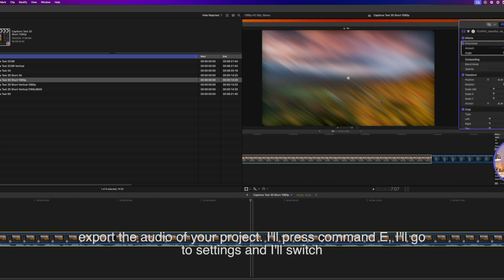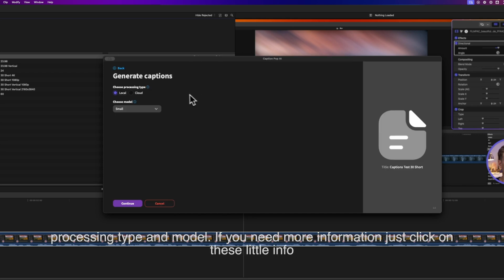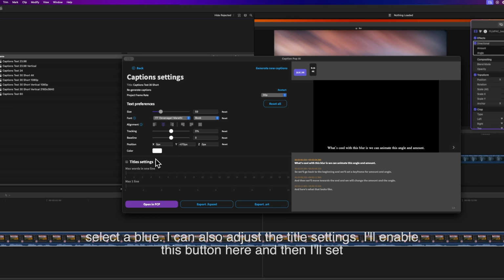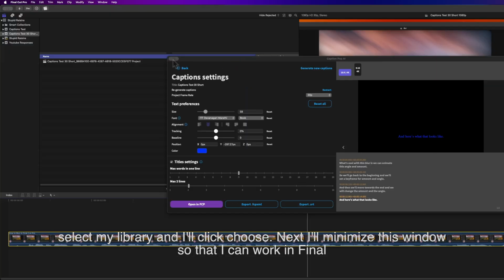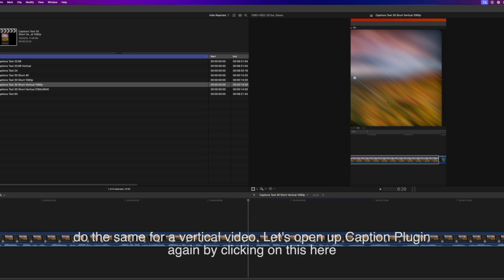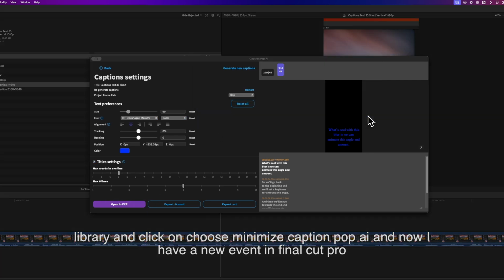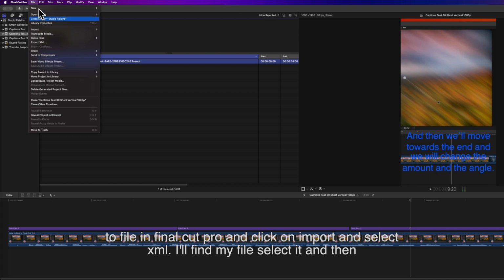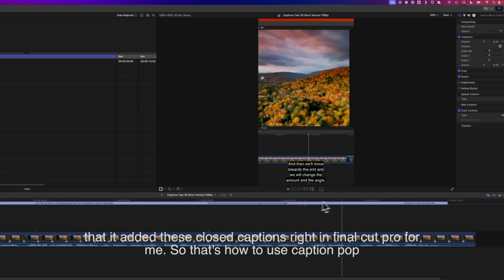Caption Pop AI User Guide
00:00 Intro & export project audio
00:23 Open Caption Pop & select audio
00:45 Select AI models
00:56 Text settings
01:30 Line and word settings
02:04 Add to Final Cut Pro
02:50 Captions for vertical video
03:59 fcpxml file
04:30 Closed caption .SRT files
04:59 Email for more help